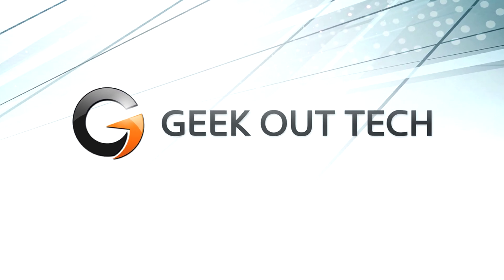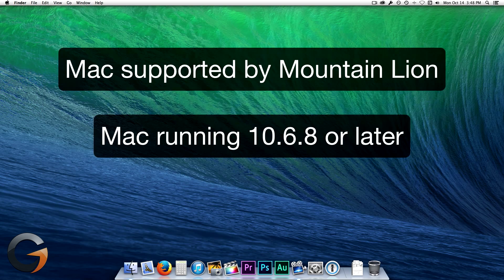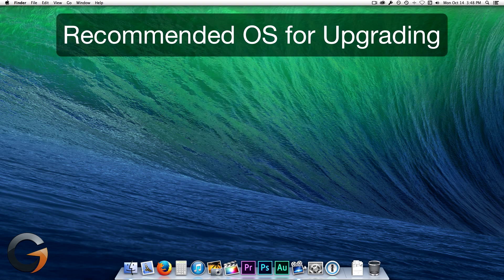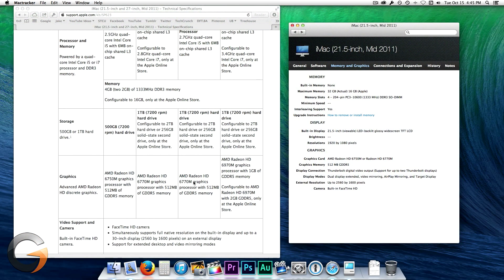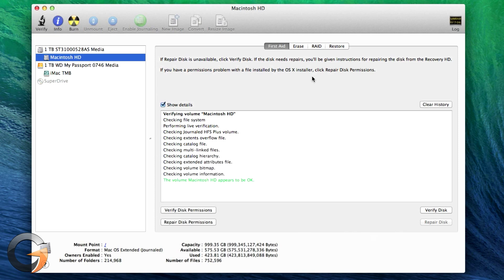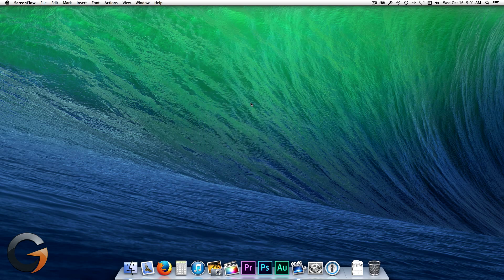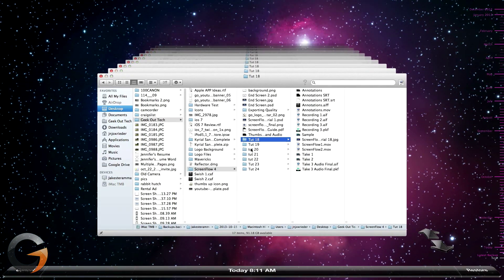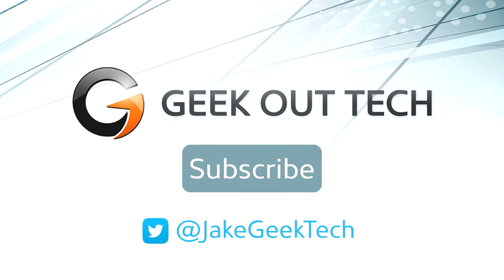Get Ready for OS X Mavericks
In this tutorial video, I show you how to get your Mac ready for upgrading to OS X Mavericks.

OFFICIAL SPECS:

OS X 10.6.8 or later
2GB of memory (RAM)
8GB of available space

iMac (Mid 2007 or newer)
MacBook Air (Late 2008 or newer)
MacBook (Late 2008 Aluminum, or Early 2009 or newer)
Mac mini (Early 2009 or newer)
MacBook Pro (Mid/Late 2007 or newer)
Mac Pro (Early 2008 or newer)
Xserve (Early 2009)

This is a tutorial video and everything in this video, I own or it has been credited in this description.